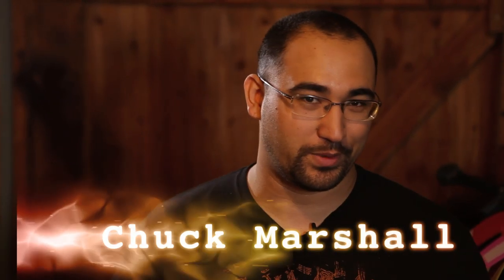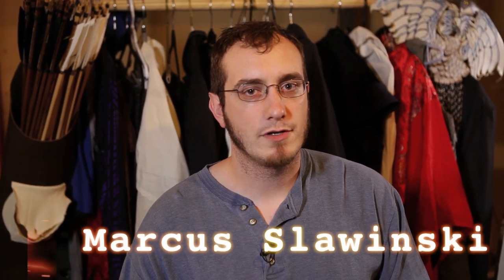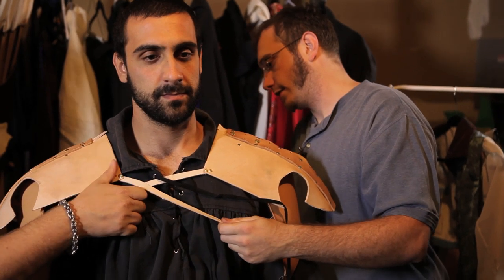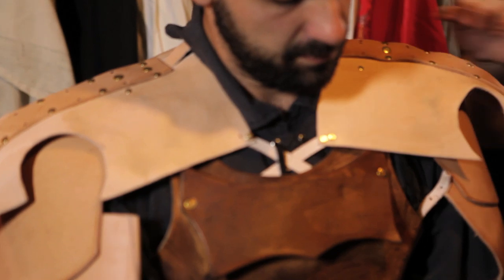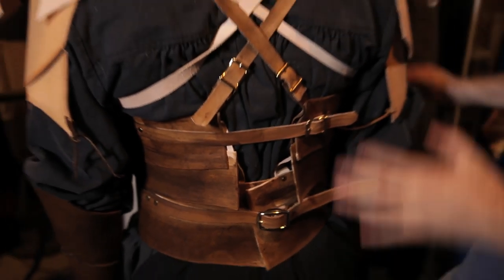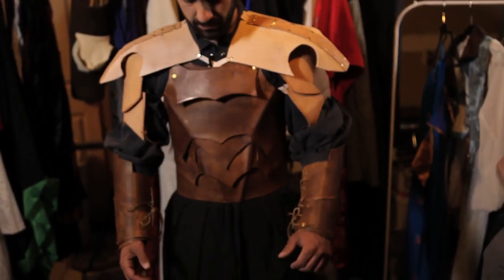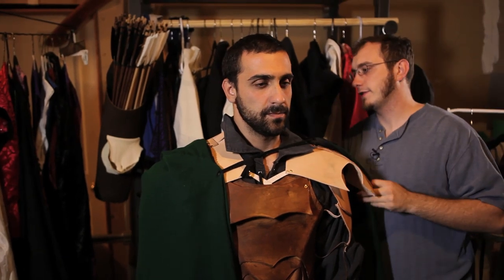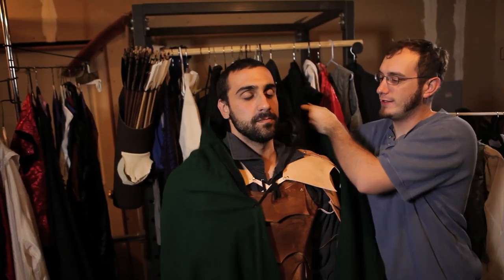Magehaven Update 6 - Warrior Elf Armor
Marcus Slawinski discusses the armor created for the Warrior Elf character in Project Magehaven.  We are a crowd funded web series through Indiegogo.  Please help us reach our campaign goal by sharing this video.